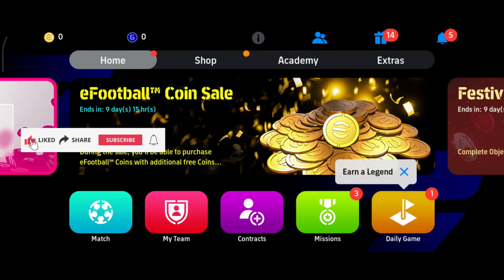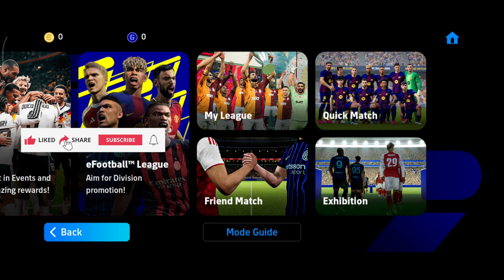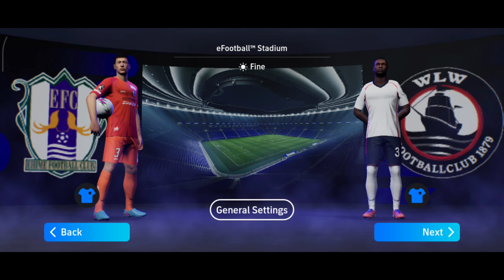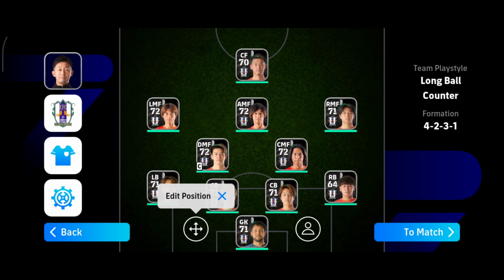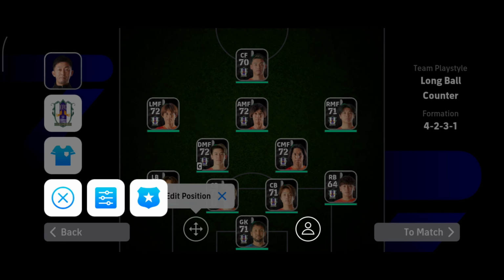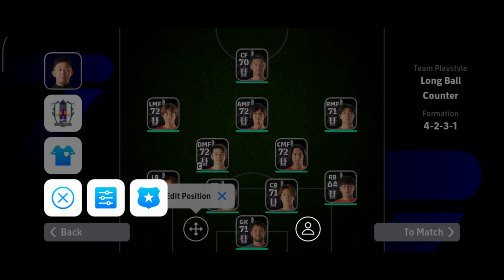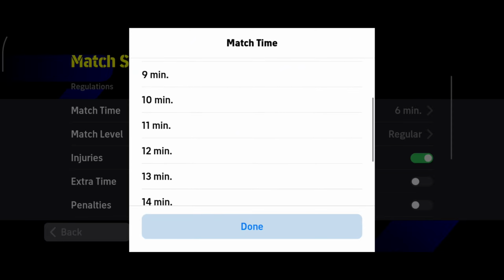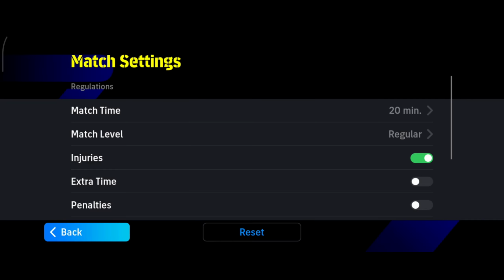How To Change Match Time In eFootball 2026 Mobile (Quick & Easy!)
Want to adjust the match duration in eFootball 2026 Mobile for a better gaming experience? ⚽📱 This quick & easy 2026 guide will show you how to change match time in eFootball 2026 Mobile step by step, so you can play shorter or longer matches as you prefer.

What You’ll Learn in This Video:
✅ How to change match time in eFootball 2026 Mobile
✅ Where to find match duration settings
✅ Best match time settings for smooth gameplay
✅ Fix match time option not showing (common issues)

Whether you want faster matches or longer, more realistic gameplay, this tutorial will help you customize your eFootball experience in just a few taps.

📌 Chapters:
⏱ 0:00 – Introduction
⏱ 0:10 – How To Change Match Time In eFootball 2026 Mobile